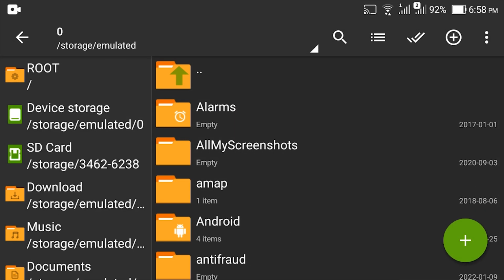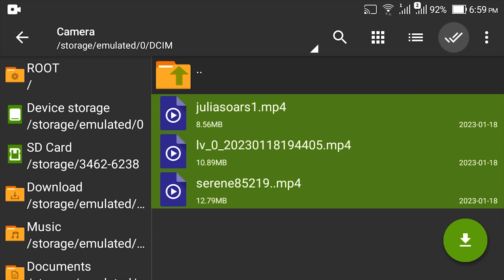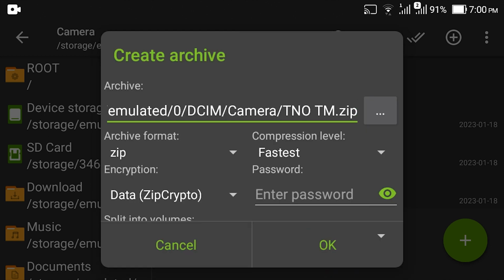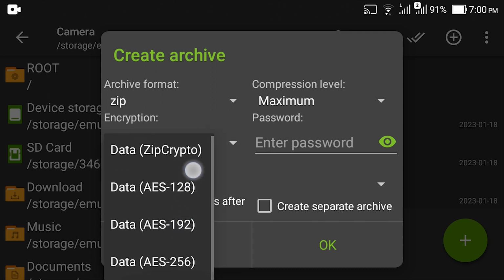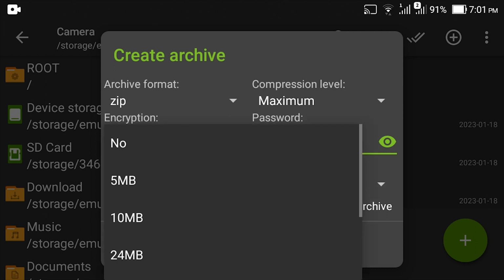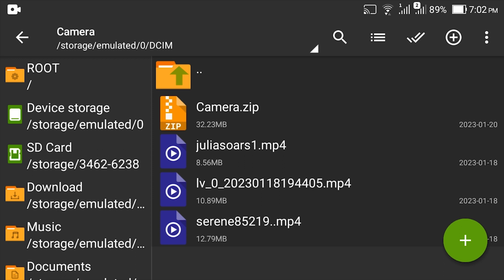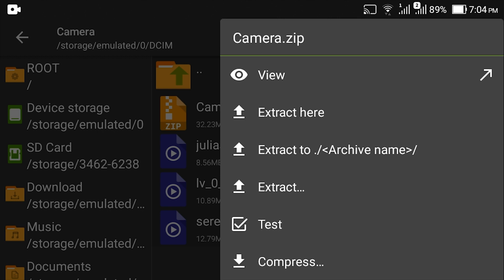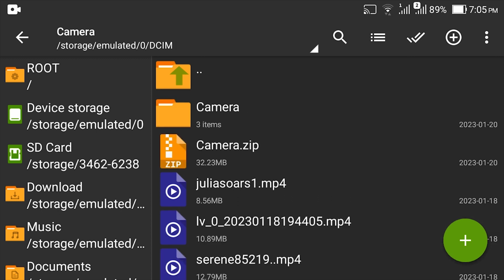How to Compress And Extract Zip File in Android Phone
Besides RAR, Zip format is used quite often. By using this format, we can insert several files into it. On Android phones, there are several types of mobile phones that are equipped with an application to compress and extract Zip files.

But if it's not available yet, we can download an application that can do that. For example in the ZArchiver application.

Musics by:
Outside the Box - Patrick Patrikios